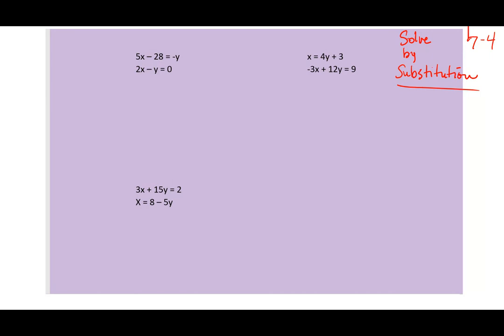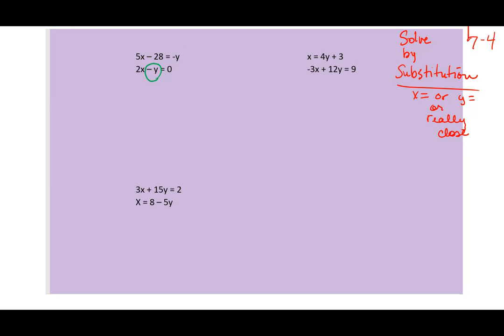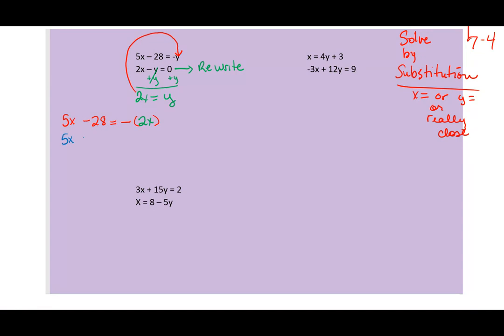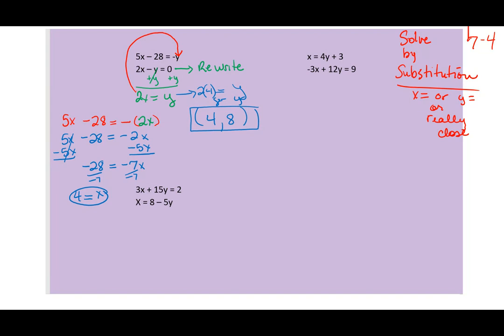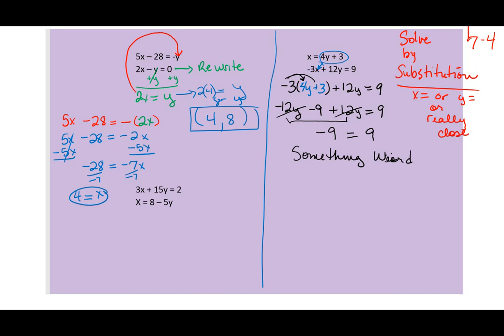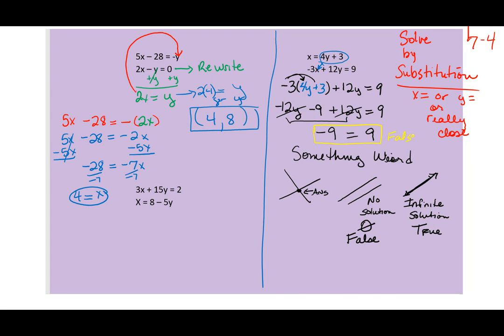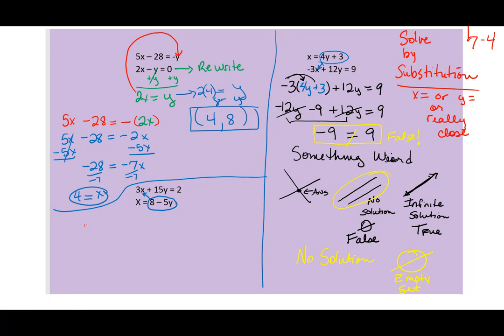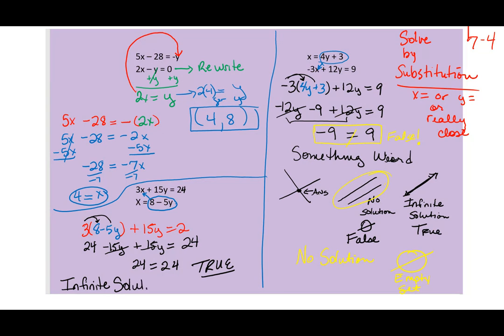MTH 098 7-4 Substitution Method video 2